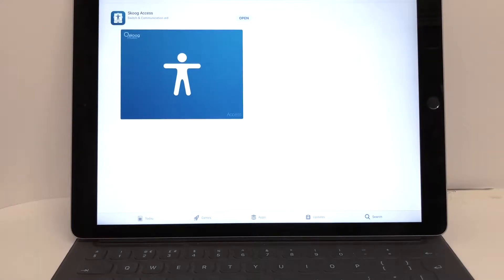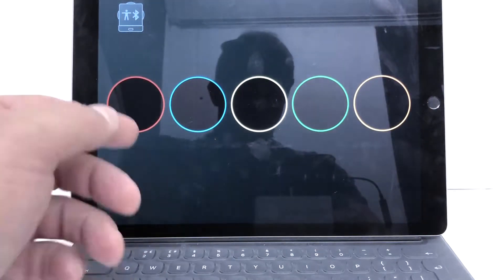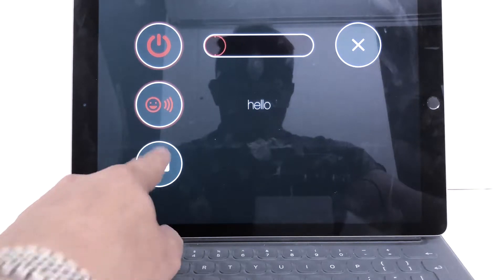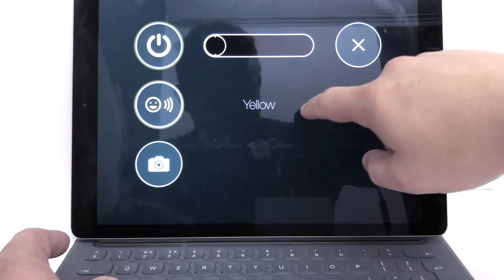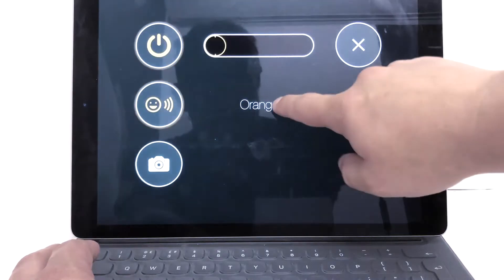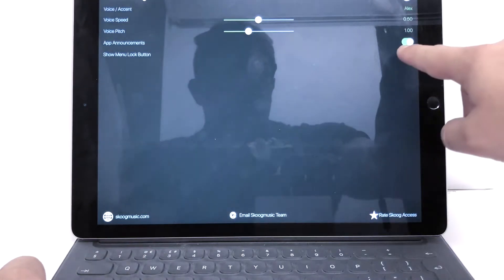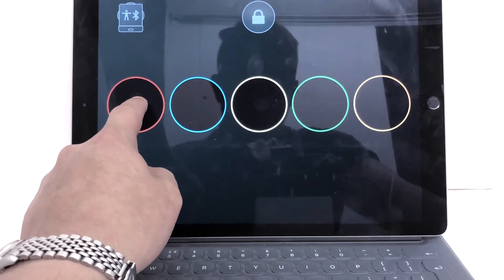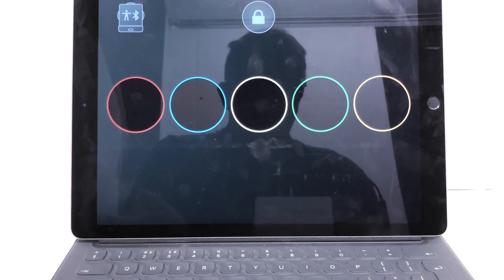How do I use my Skoog as a communication device/Switch Control with Skoog Access?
Check out the video to learn how to use your Skoog as a communication device with Skoog Access.

Communication made easy with Skoog Access. Turn your Skoog into a customizable five-button communication aid using your iPhone or iPad's built-in speech synthesizer.

Enter text, a phrase or emoji and play it back as speech on each side of the Skoog. Simply press and hold each colored circle to pop open the menu to add your custom text. Select your preferred voice and speech rate. You can also assign a custom image to each word or phrase using the camera (or your Photo Library) to help with word association.

Once you have created a set of phrases and images you can easily store them as a preset and share them between iOS devices.

Ideal as an aid to communication for people with speech or language barriers. Great as an introduction to AAC (Augmentative and Alternative Communication).

There are so many ways to use this app. Why not try creating a set of simple multiple-choice quizzes? It's quick and easy to set up - simply enter the answers and add images with the camera then share these straight to your students' iPad using Airdrop.

Switch Control:

Skoog Access makes it easy to control your iPhone or iPad using your Skoog and iOS Switch Control*. Fully customizable, you can turn the five colored sides on or off to use as a single switch or as multiple switches. Each side can be made more or less sensitive to suit your touch, to enable you to easily navigate your iPad. Select any screen item by simply tapping or pressing your Skoog.

You can easily assign a custom picture to each colored side to help associate an image with each Switch Control action.

*This app will need to be installed on two iOS devices to use Skoog with Switch Control. To set this up, you will need to use the app to connect the first iOS device to the second iOS Device using the connection interface in the app. (The first iOS device simply acts as a relay, filtering the data from the Skoog and handing it on to the second iOS Device over Bluetooth.) Once connected, you can easily set up Switch Control on the second iOS device (Go to: Settings - General - Accessibility - Switch Control - Add New Switch - External). You can now use Skoog as a customizable switch input.

Additional features:
The app also features Guided Access allowing you to stay focused on a task with the menu lock feature. When active, the menu lock features a timed press and hold activation. You can also set up Guided Access on your iOS device with a passcode to the lock button enabling uninterrupted ease of use.

Explore the endless possibilities Skoog Access provides when connected to your Skoog. Use separately as either a Switch Control interface or as a Communication aid. Or why not combine both to have an image associated with Switch Control that announces its actions?

Share your music creations by tagging

Youtube.com/skoogmusic
Facebook.com/skoogmusic
Twitter.com/skoogmusic
Instagram.com/skoogmusic
Skoogmusic.com/blog